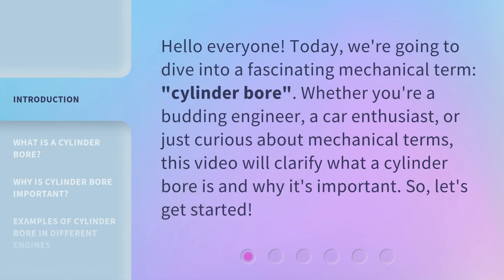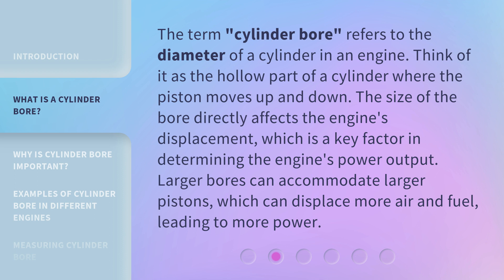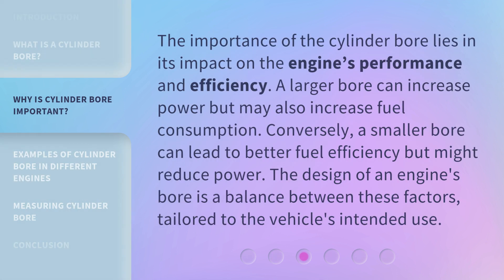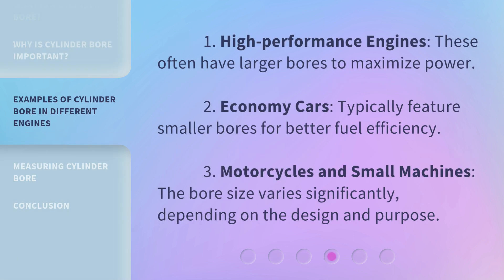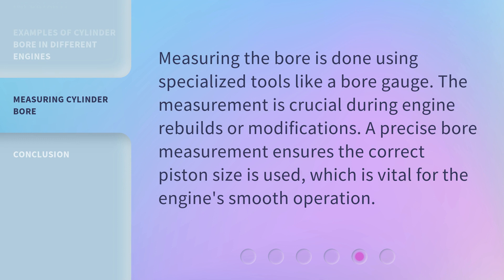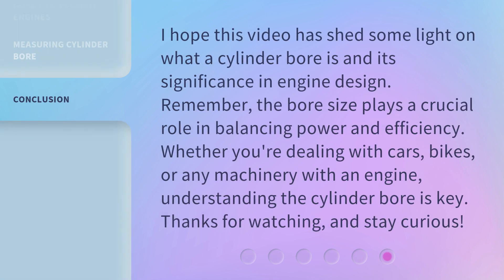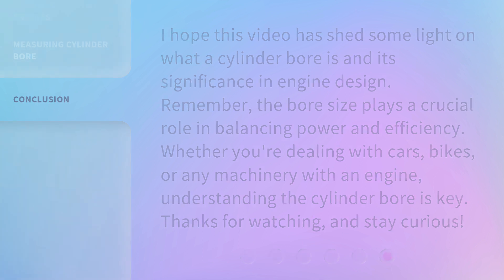Understanding "Cylinder Bore" in Mechanics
Demystifying Cylinder Bore: A Mechanics' Guide • Discover the secrets behind cylinder bore in mechanics and enhance your understanding of this crucial component. Join us as we break down the complexities and explore the significance of cylinder bore in engine performance and efficiency.

00:00 • Introduction - Understanding "Cylinder Bore" in Mechanics
00:30 • What is a Cylinder Bore?
00:59 • Why is Cylinder Bore Important?
01:27 • Examples of Cylinder Bore in Different Engines
01:50 • Measuring Cylinder Bore